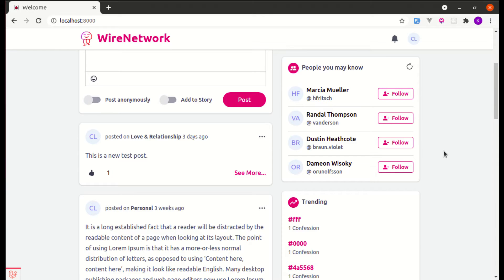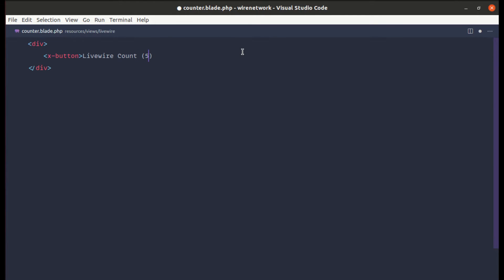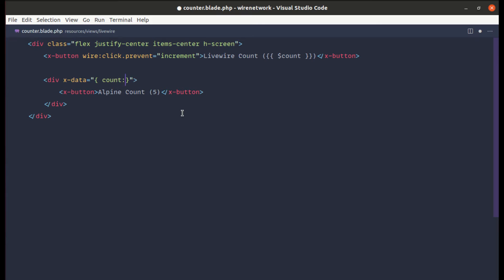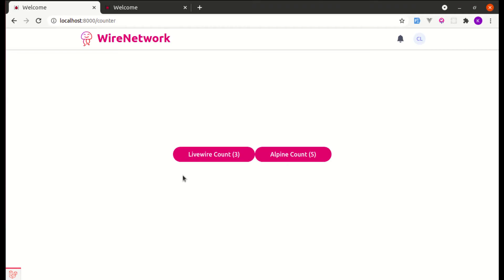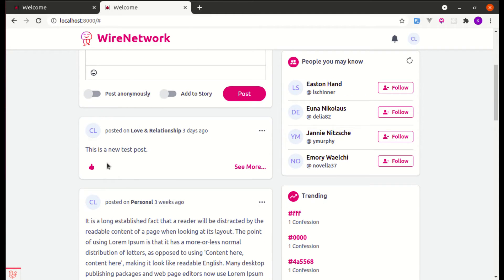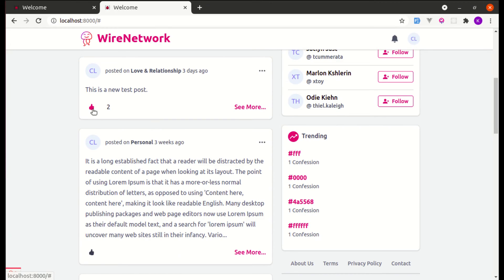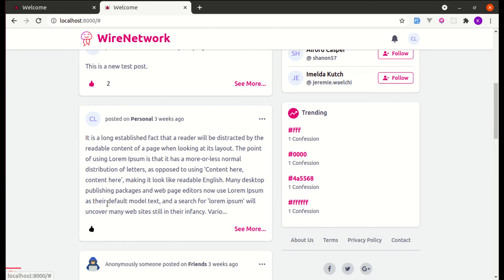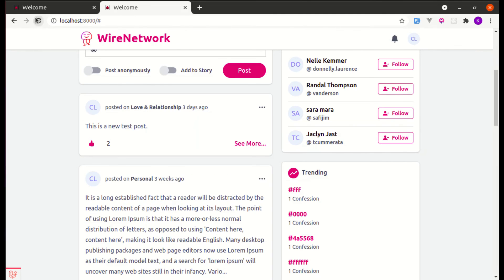How to make like/dislike feature FAST and INTERACTIVE using Laravel, Livewire, and Alpine JS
NEW COURSE: SPA with Laravel Livewire Coming Soon... Go ahead and enter your email to get notified first

* Why like/dislike is slow with livewire livewire
* How to make like/dislike fast and interactive using livewire and alpine JS
* How to use livewire and alpine js to create like/dislike functionality.